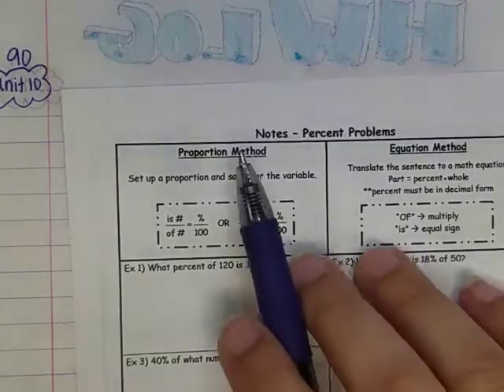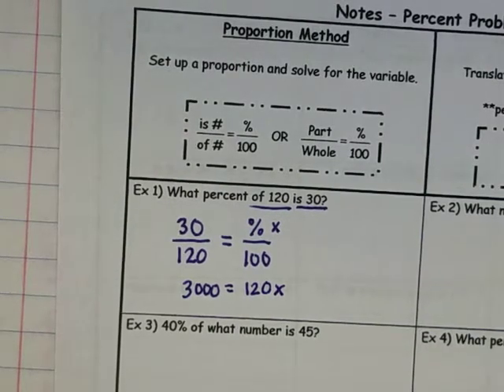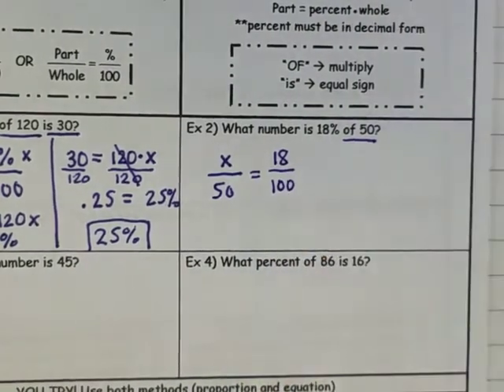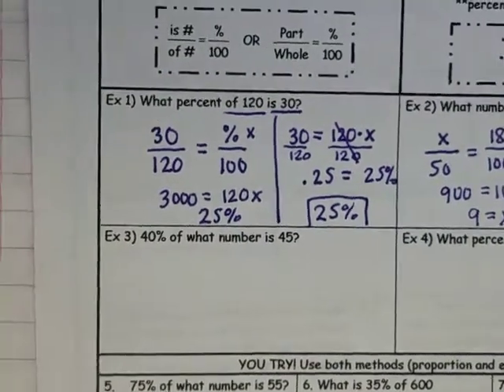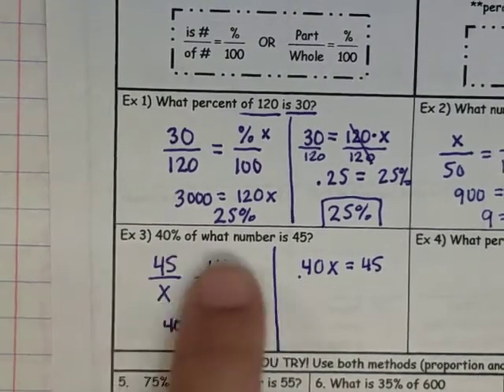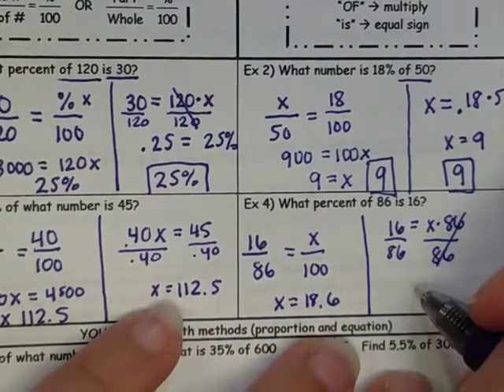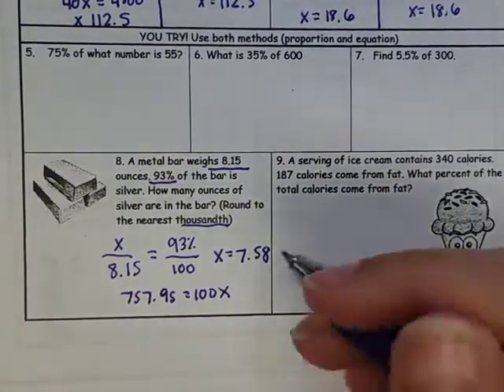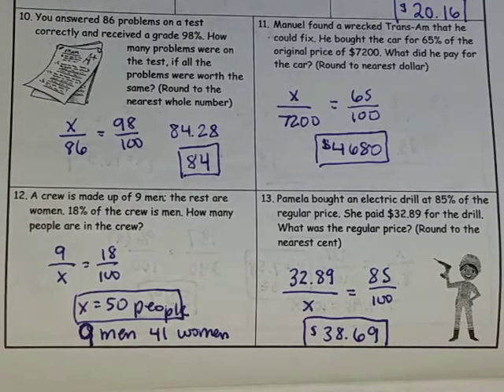Math 6 Plus: Percent Problems (pg.90)